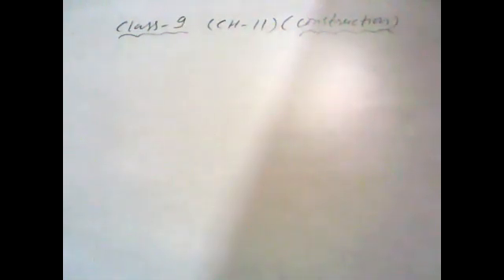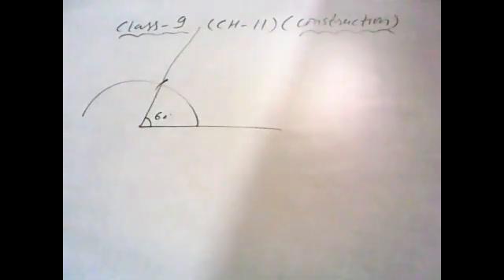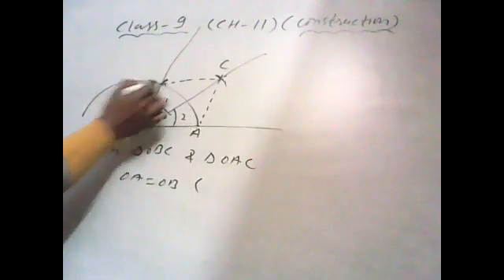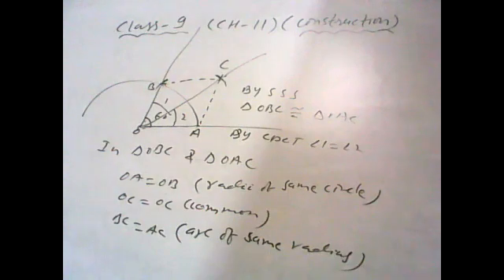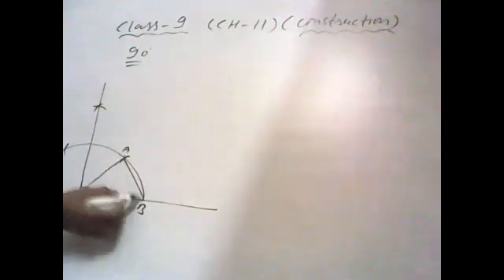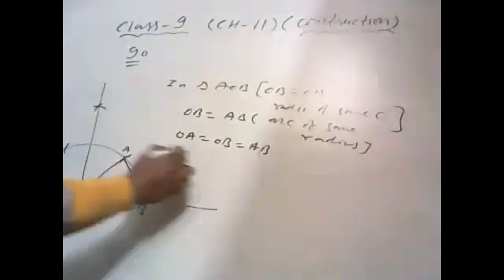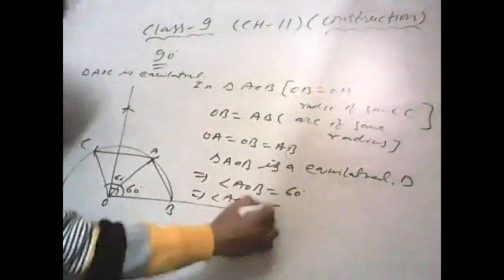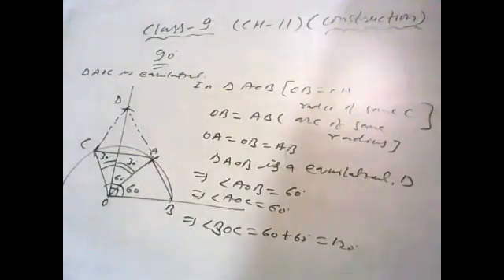Class-9 Chapter-11 Construction